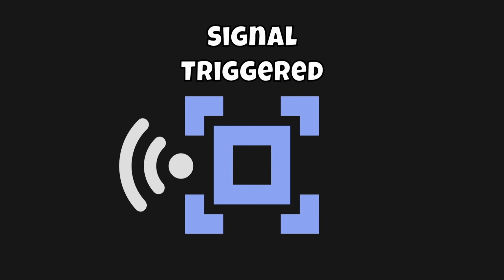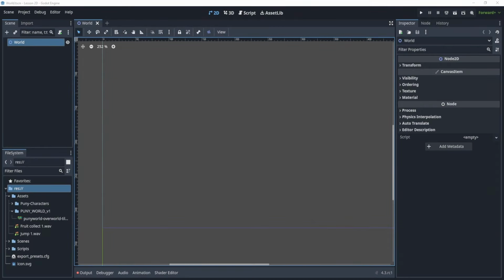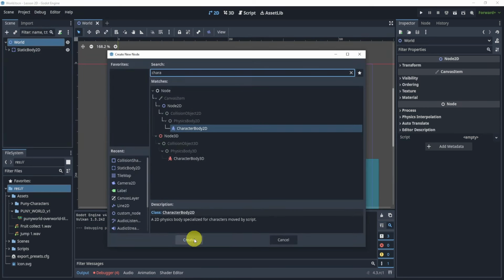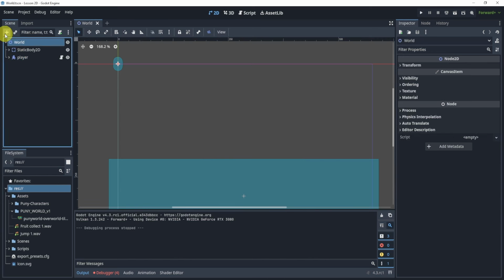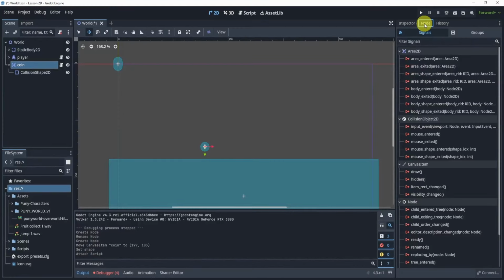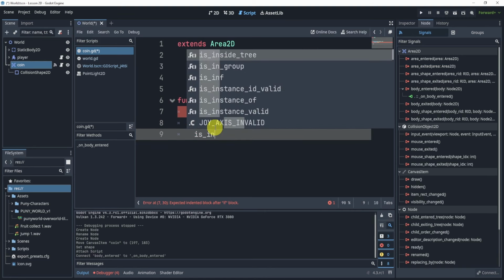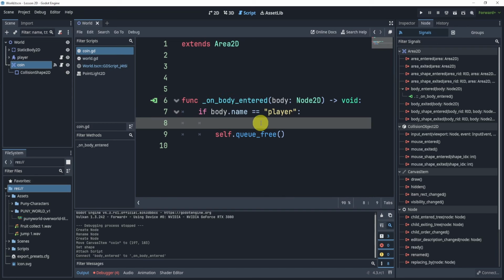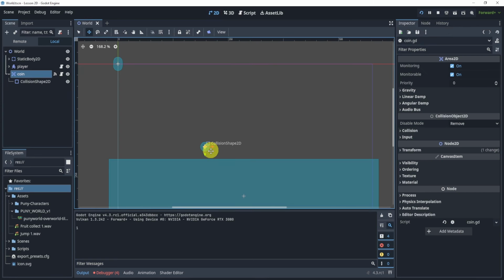How To Make Collectible Coins In Godot! || Weekly Godot Challenge #25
Chapters:
00:00 - Challenge/Problem
00:30 - How to Solve the Problem
02:00 - Godot Setup
03:00 - Coin Implementation